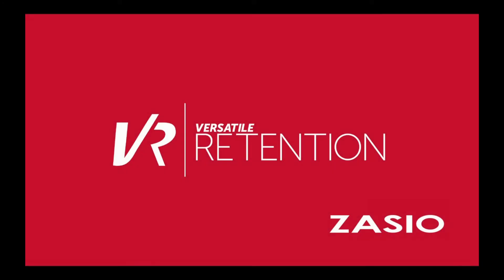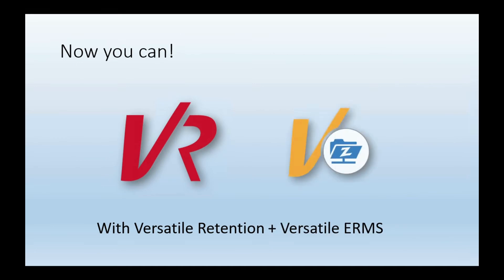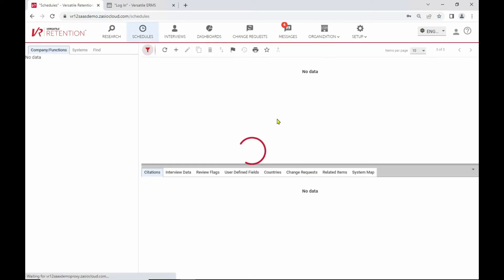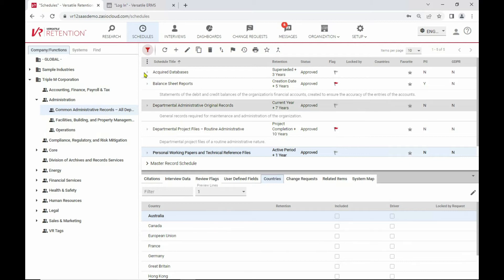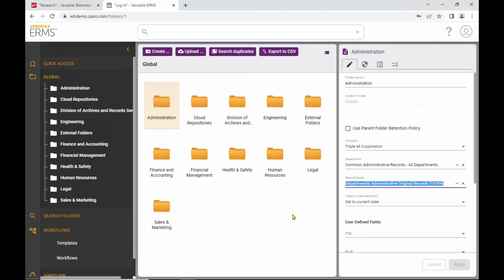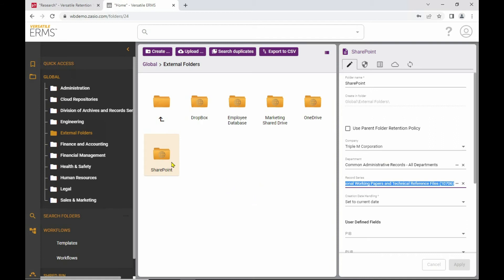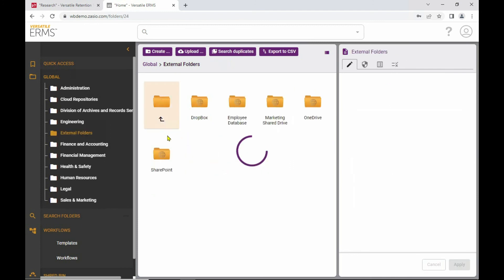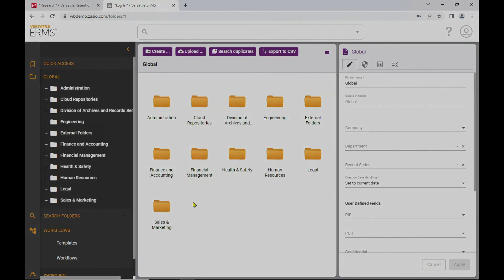A Complete Records Retention Solution: Versatile Retention + ERMS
Versatile Retention by Zasio is the most robust retention schedule management and research solution available on the market. With Versatile Retention and ERMS, you can manage retention directly in Office 365, SharePoint, Google Drive, Microsoft OneDrive, DropBox, and more. Even shared network folders can have retention policies applied directly to your documents. No more copying the retention schedule policies from one system to another. With Versatile Retention and ERMS, you can have one seamless solution to manage the retention of your documents across the enterprise.